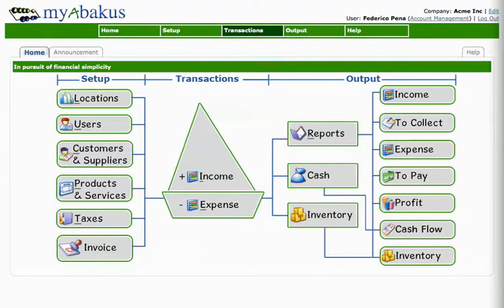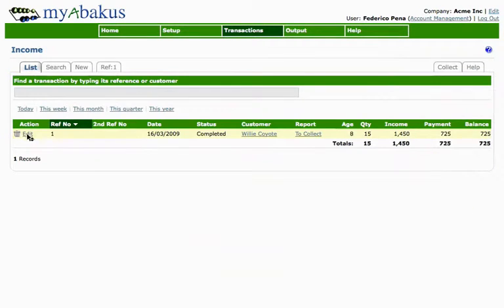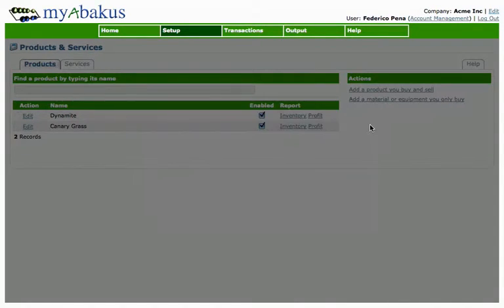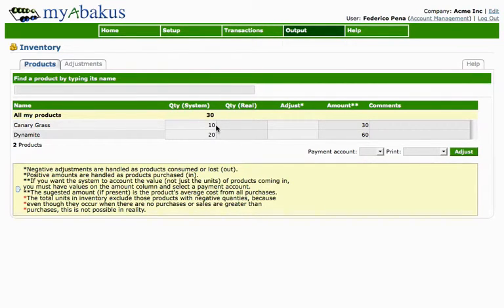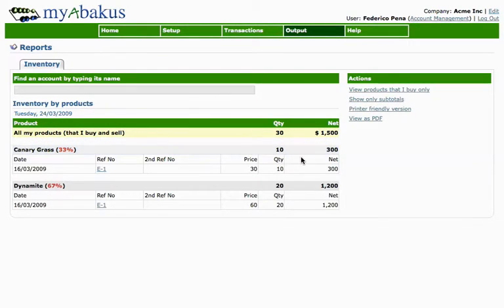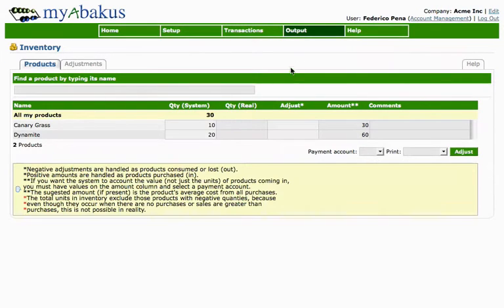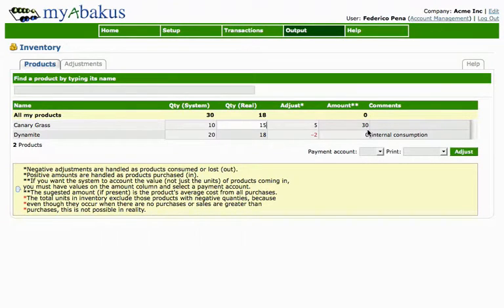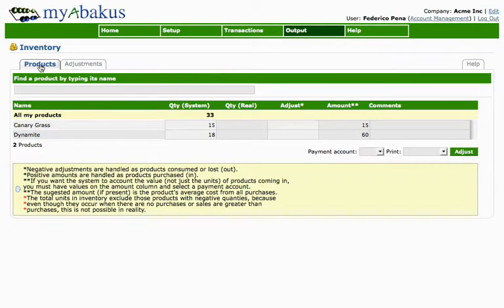Inventory control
Maintain system and real quantities synced, know when to reorder, and see how your products are contributing (or not) to your bottom line.